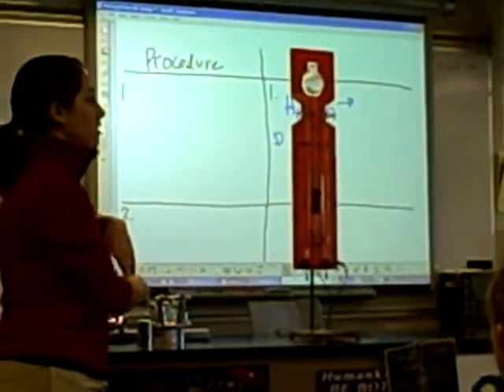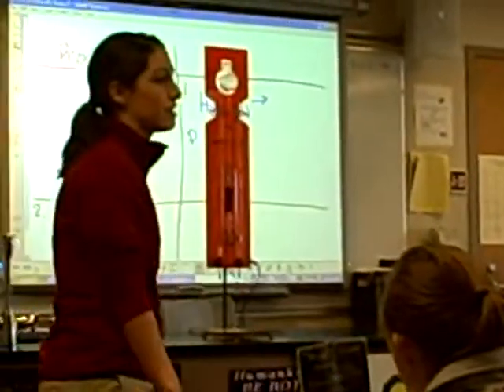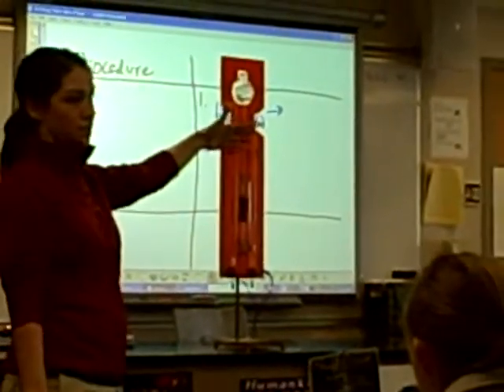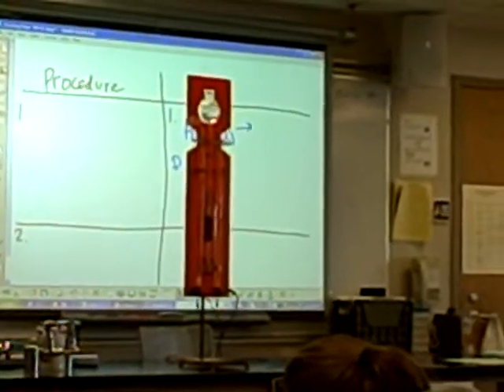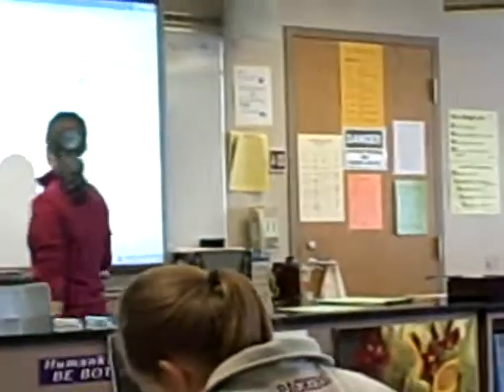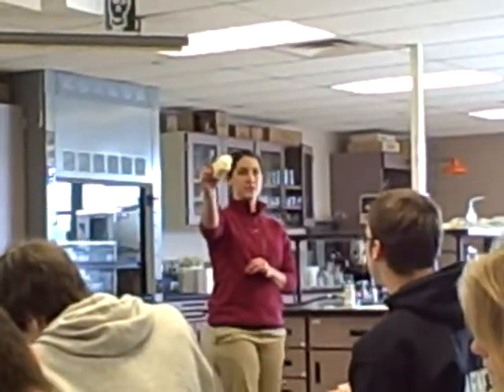Types of Reaction Demos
This is a video of the Teacher Demonstration portion (steps 1 & 2) of the Types of Chemical Reactions lab.